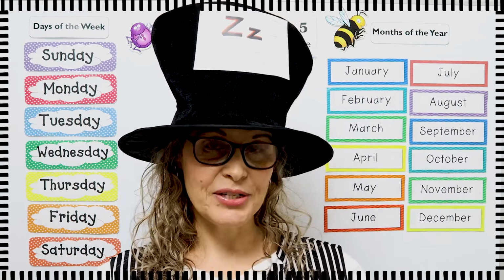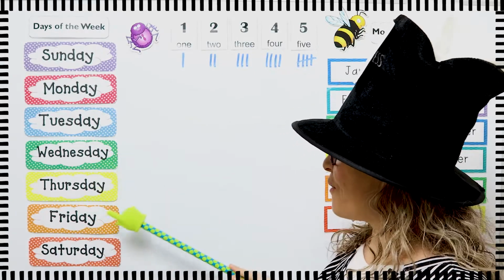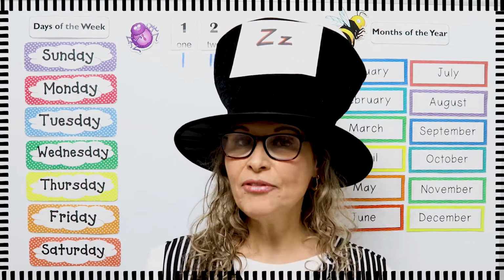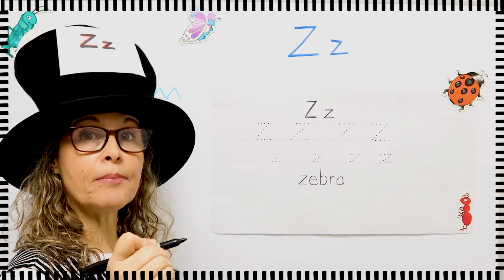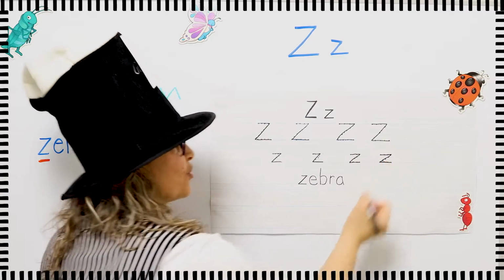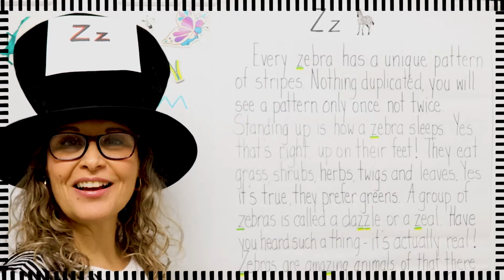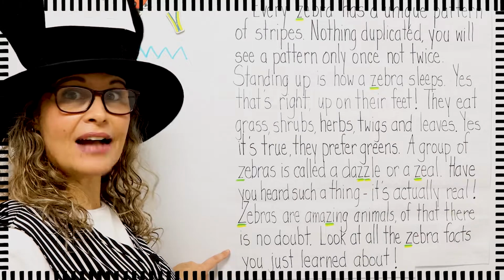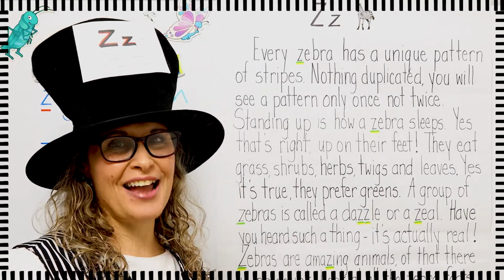CIRCLE TIME - Preschool and Kindergarten LEARNING AT HOME - Ms. Lou Letter Zz Lesson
Hi Salamander Friends!

My name is Ms. Lou,
Welcome to Salamander Clubhouse! It is so GREAT to have you here.
I hope you are ready to learn lots of new, fun and exciting things in our circle time!

I'll be here every week with new videos with my special friend Sally the Salamander and lots of other fun guests as well!

See you in Salamander Clubhouse Pals!

Salamander Clubhouse is a place where your kids can learn their colors, counting, letters, spelling, writing, reading and much more.
Our circle time is for your little learners to have fun learning new things.
Grab a pen and paper or anything else you have to pracitce printing letters and numbers as well.

We're so happy to have circle time with you all and hope to see you back here again in Salamander Clubhouse!